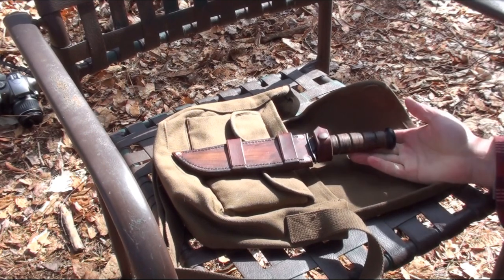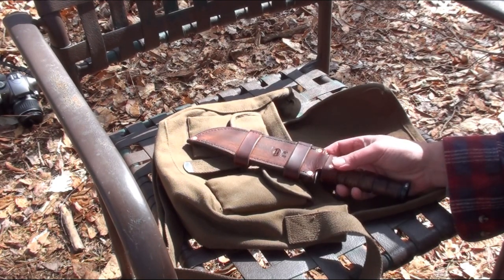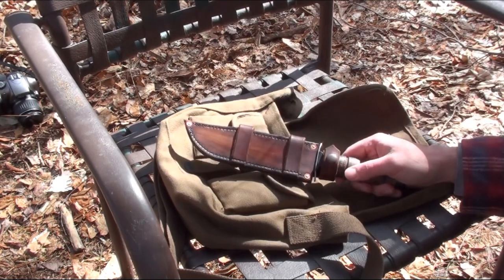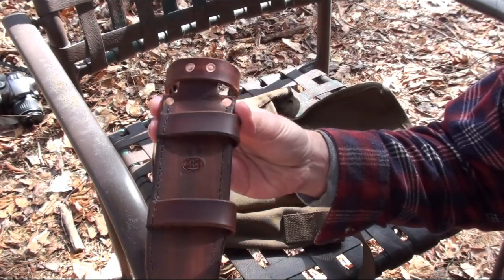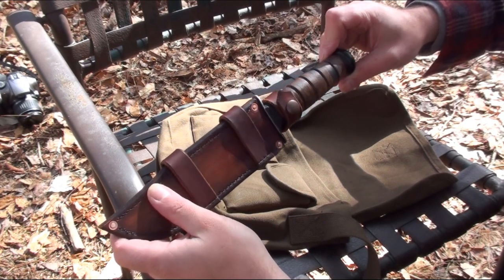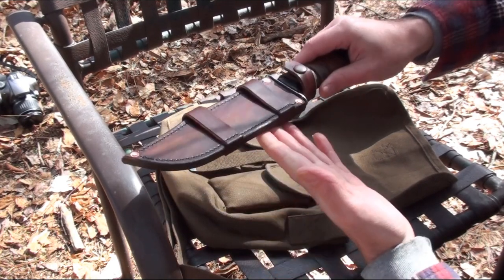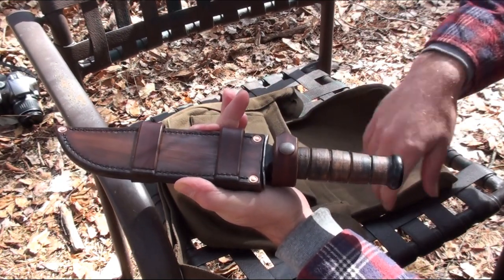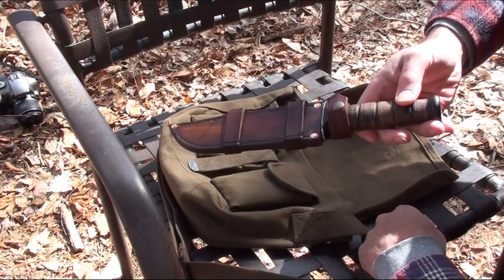Scout Style Ka bar Sheath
My Etsy shop